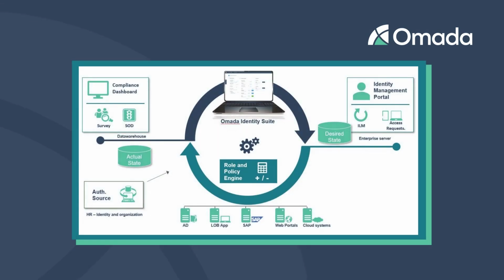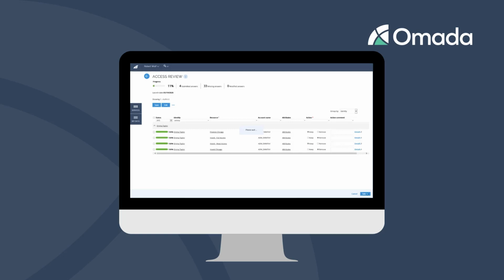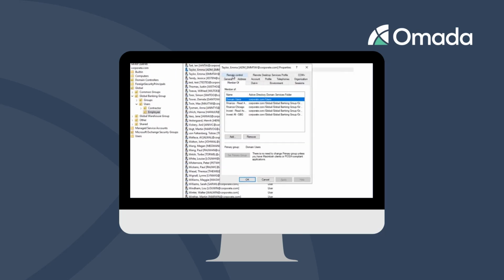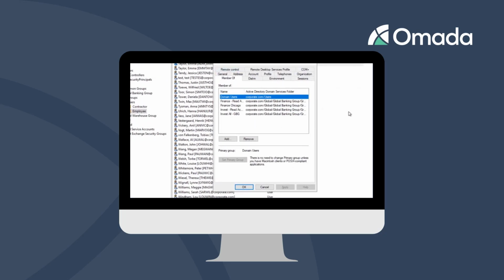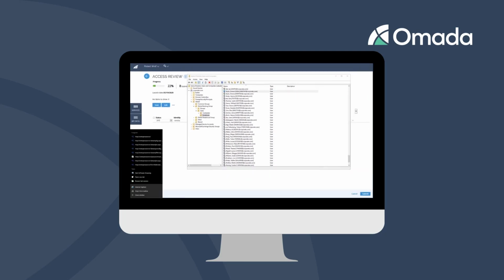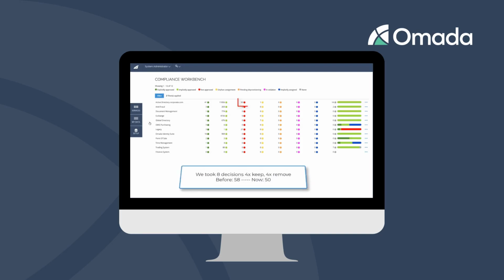Omada Identity | Reconciliation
The ability to ensure that the target state of authorizations is aligned with the actual state of access rights is an important task. This is what is called “Get in control – stay in control”. Omada Identity has powerful built-in processes to detect and rectify any discrepancies. Watch this video to understand the reconciliation process.